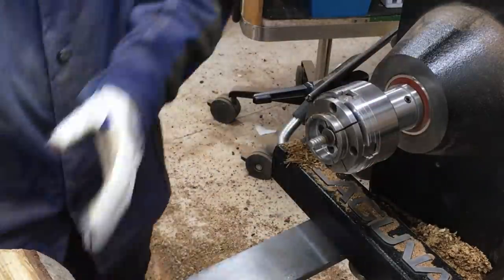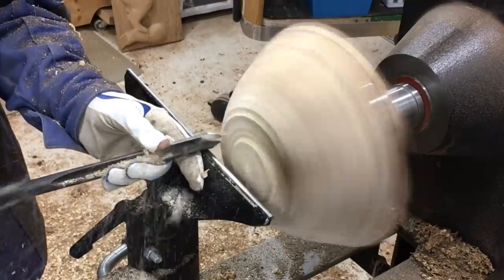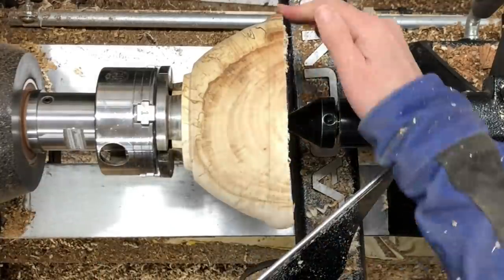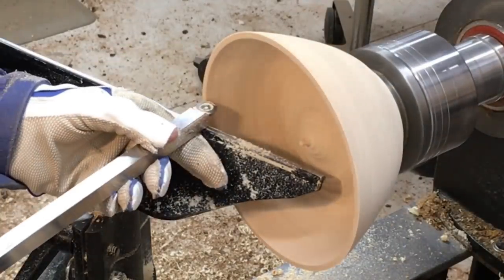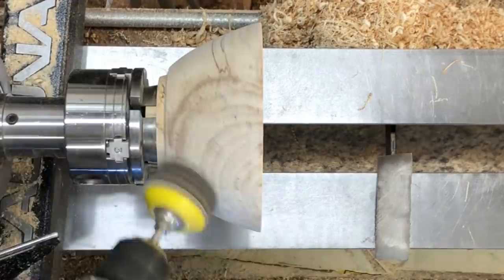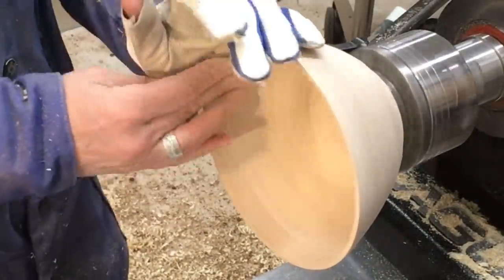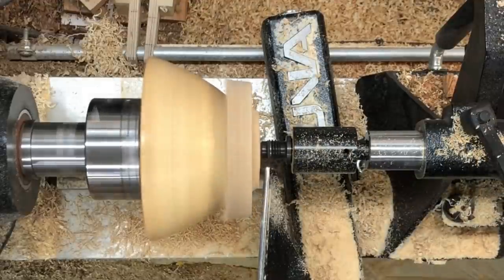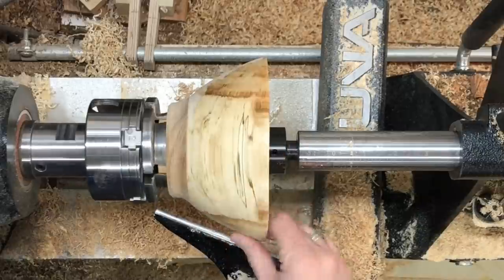Woodturning Firewood Log To Bowl: The Problematic Poplar - Potential Paint Pour Project?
I picked up a poplar log after utility work in my area almost two years ago, cut it (poorly)in half, knocked the corners off, sealed it with a mix of yellow wood glue thinned down with water, and set it aside. It has been sitting around since then and I was just about to toss it in the burn pile when I thought it wood be a good piece to use for a paint pouring project, as poplar is not generally a particularly interesting wood to turn. So I set about making a smallish bowl with the intent of doing an acrylic paint pour over the outside. However, once I got into this piece I realized it had some really pretty characteristics including a little bit of spalting, some nice coloring, and even some curly figure so I began to second-guess my initial plan.

Things started going a bit sideways when I began to take the tenon off - you can see where this is heading...so stick around til the end and see how I salvage this piece.

Contribute supplies from my wish list: